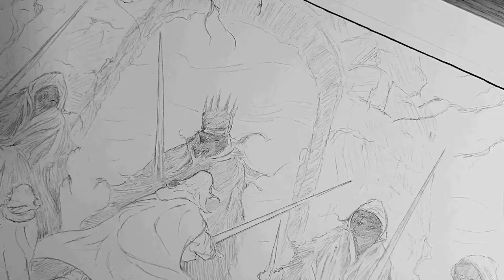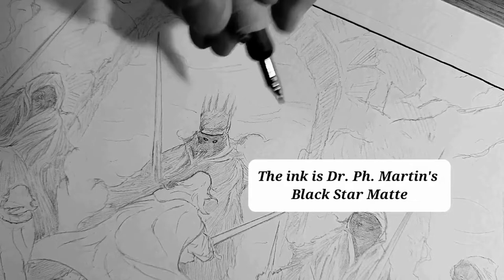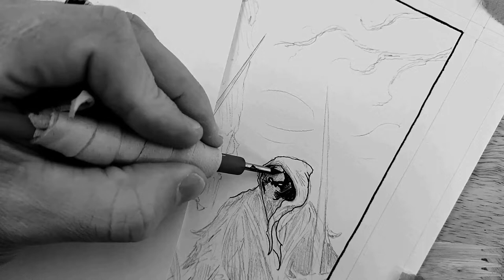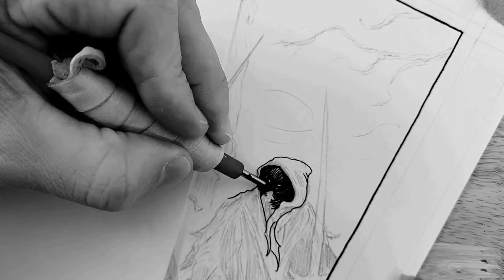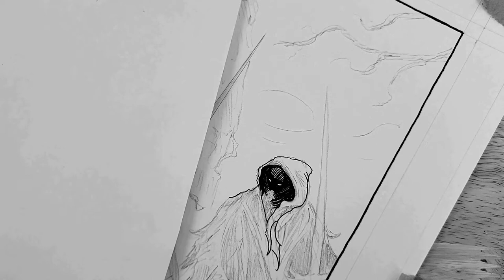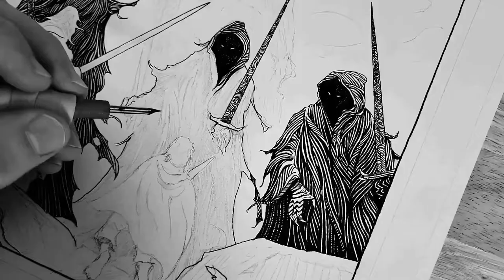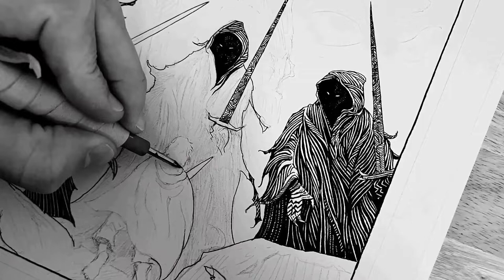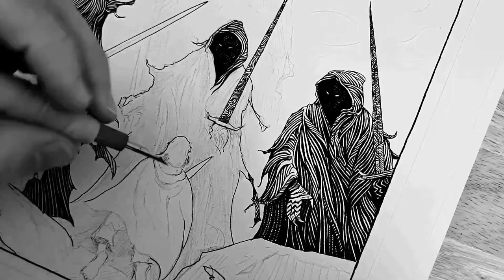Fantasy Illustration Ink Drawing Process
For the full process video, and to have access to much more exclusive content,